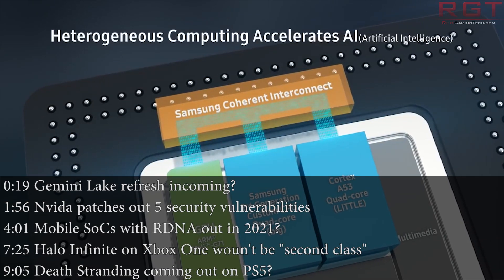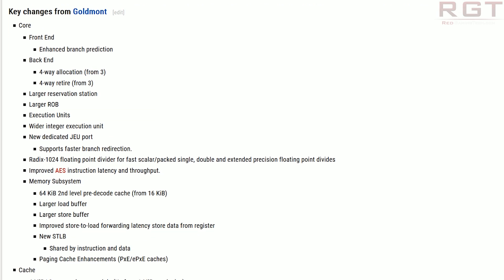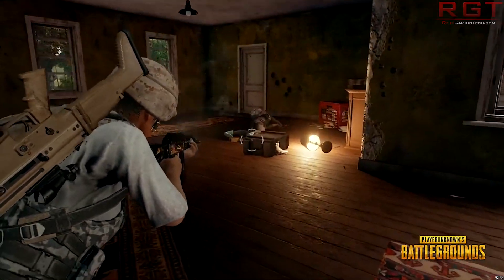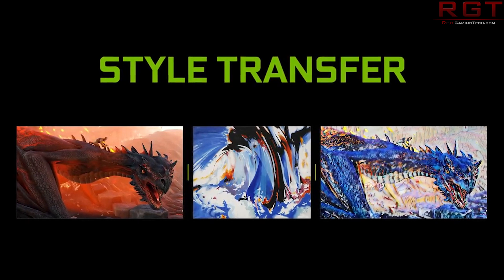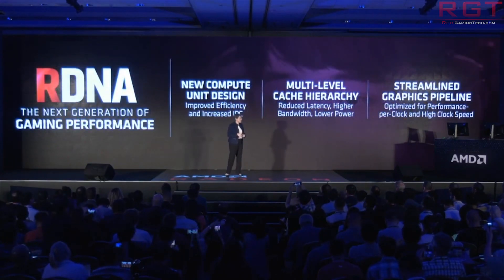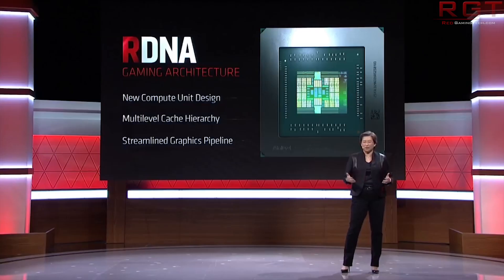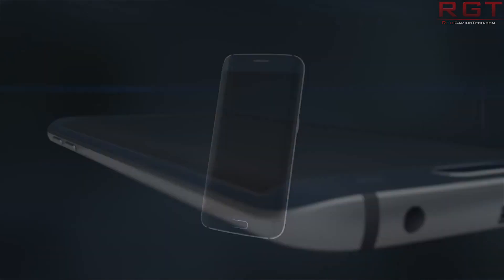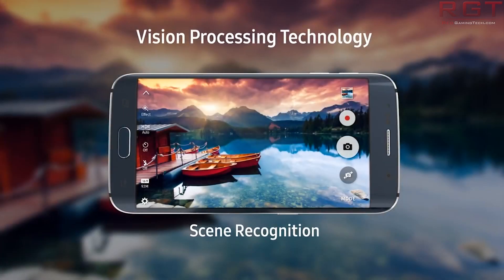Mobile AMD RDNA GPUs Out in 2021 ?? | Nvidia Patches Out 5 Driver Security Vulnerabilities